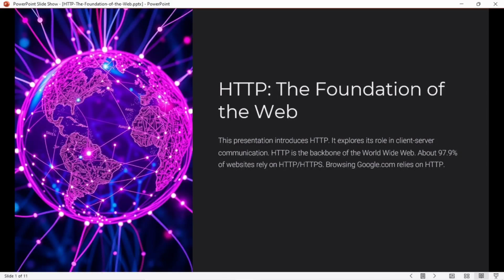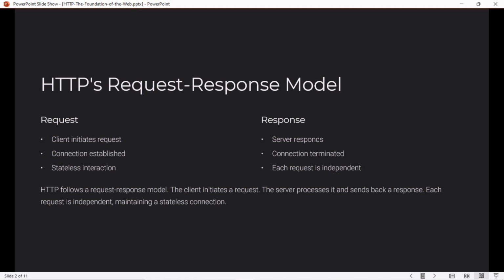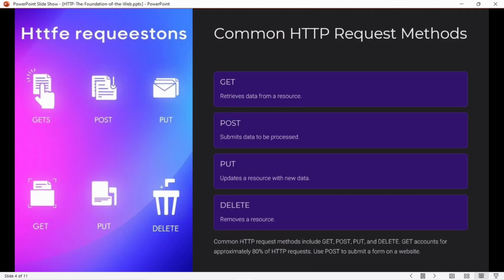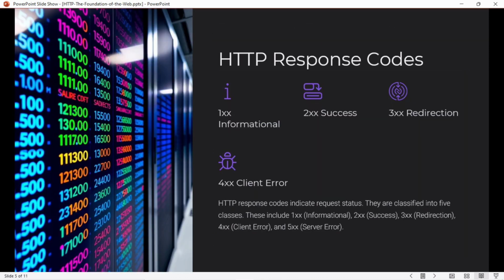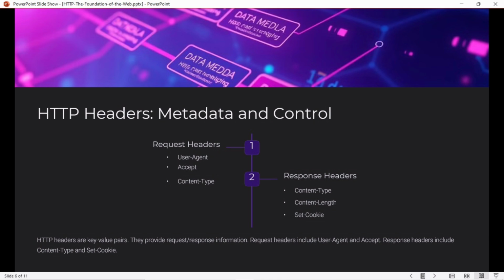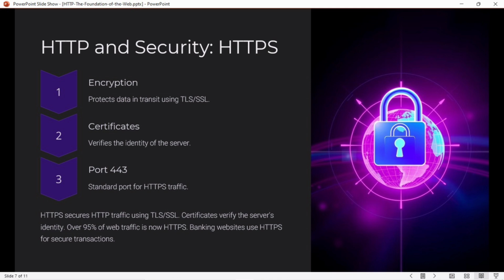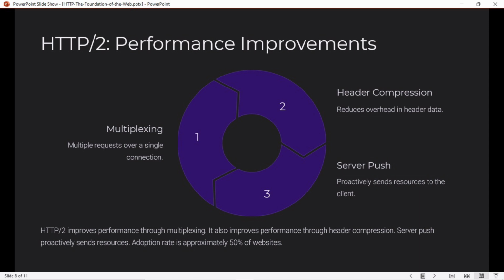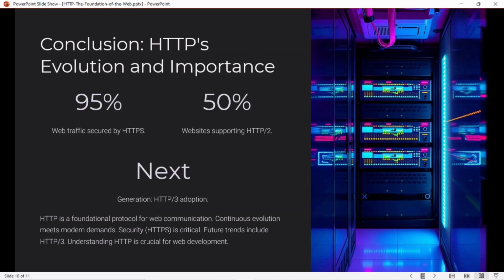HTTP: THE FOUNDING OF THE WEB PPT PRESENTATION IN (COMPUTER NETWORKING)